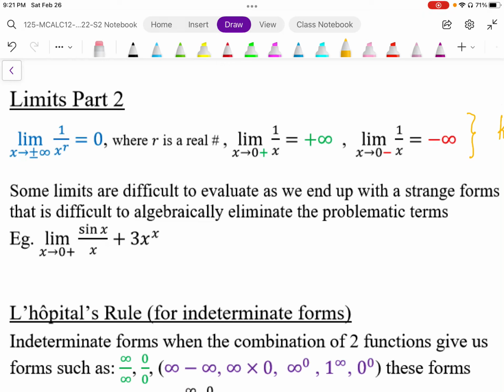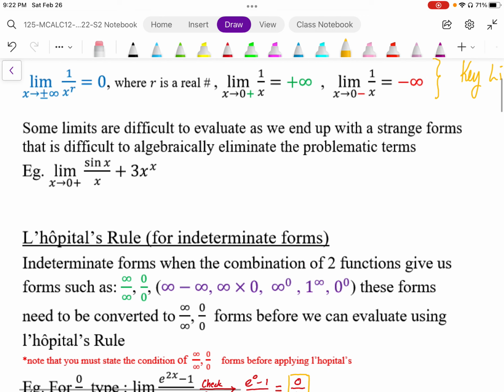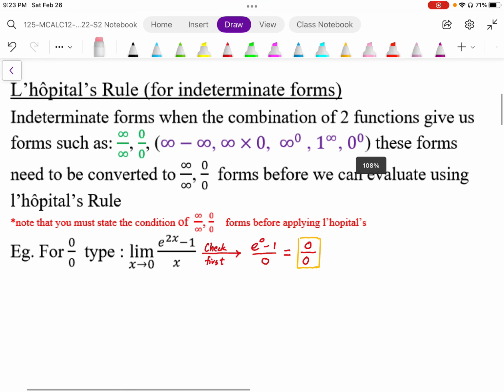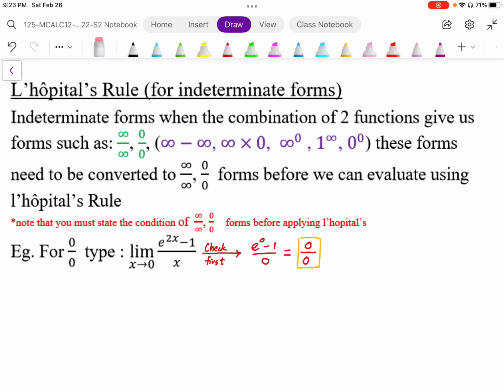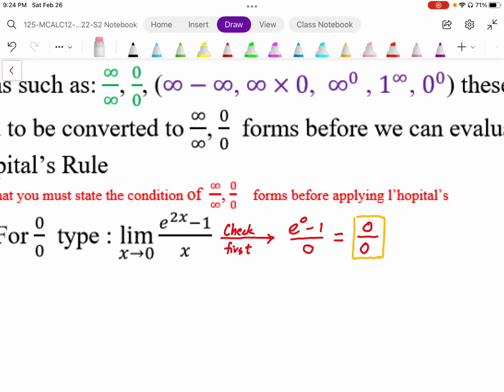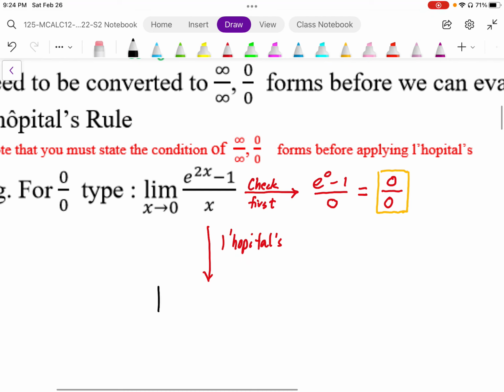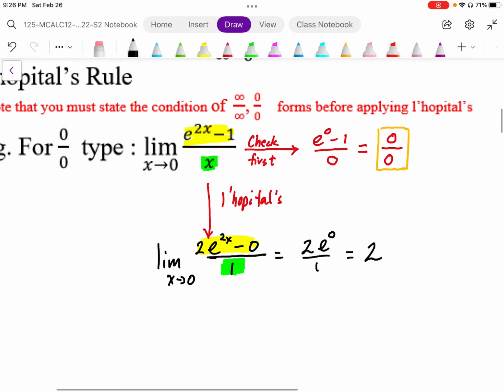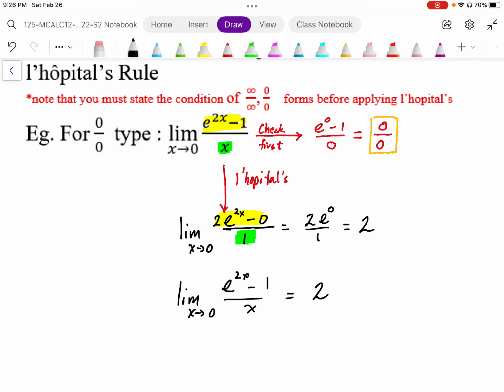18 l'Hopital's Rule Part1